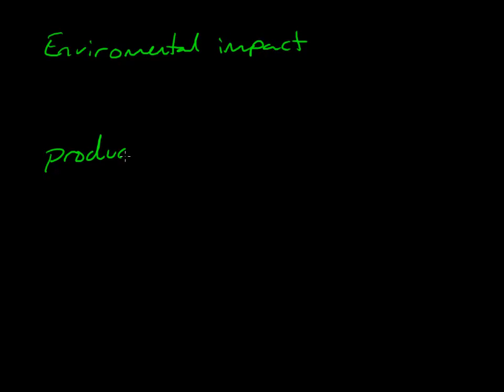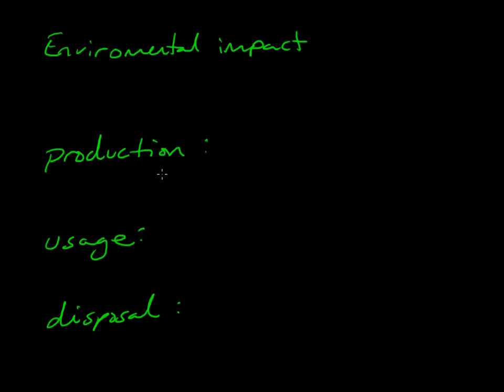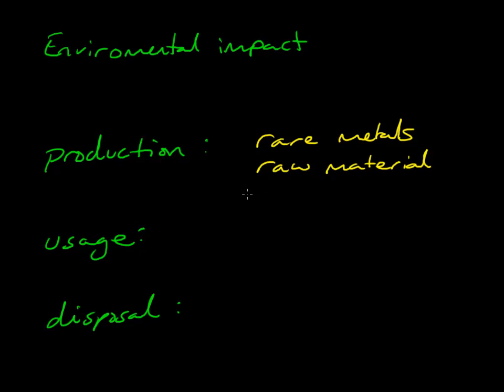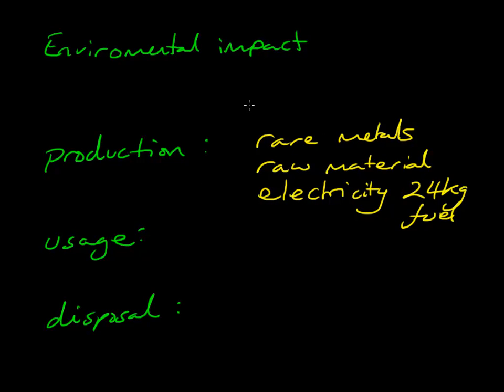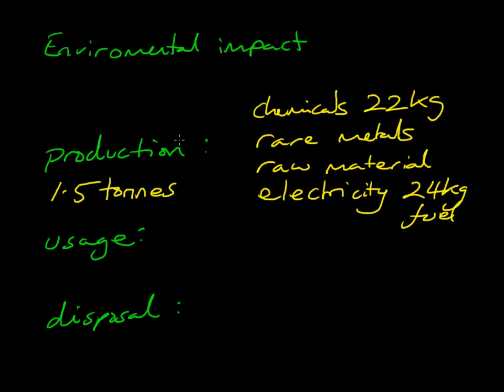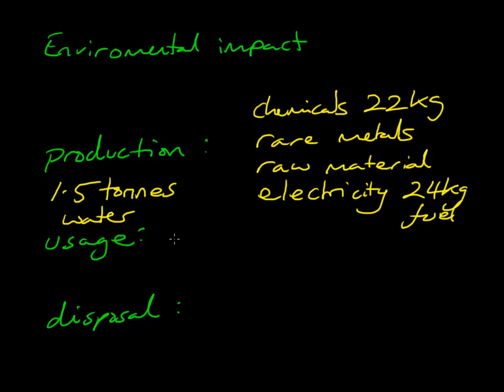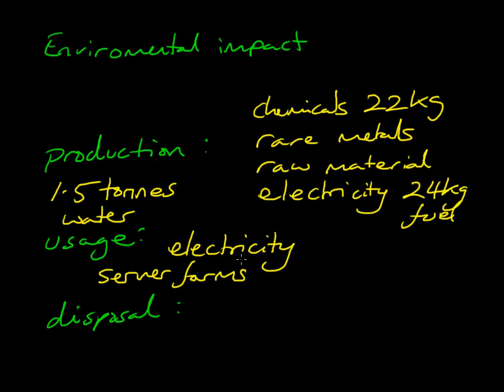08 Computers and the environment